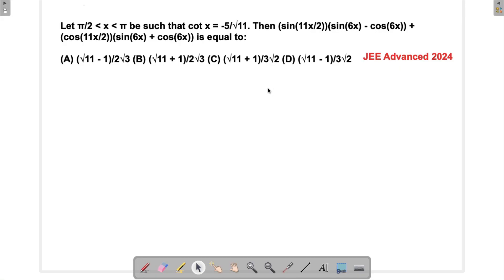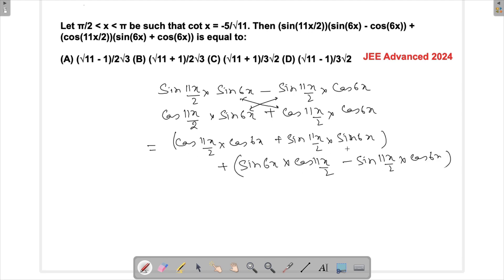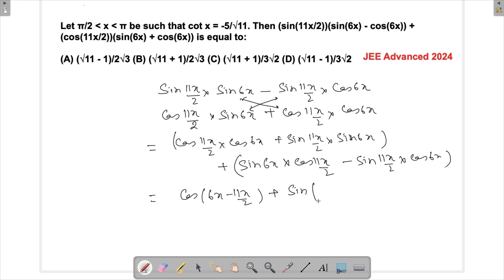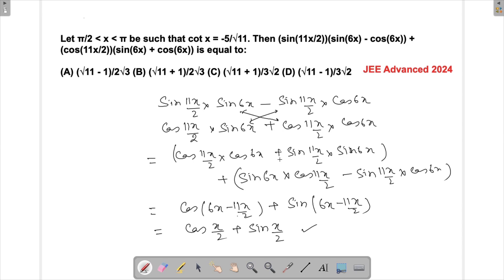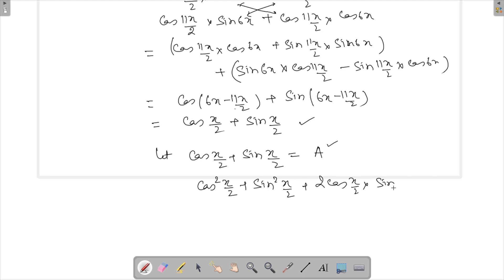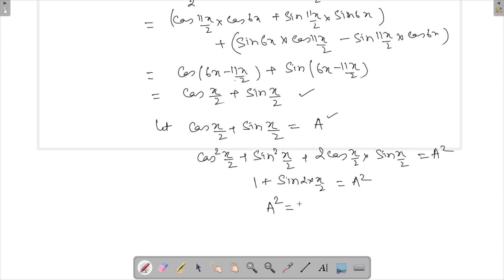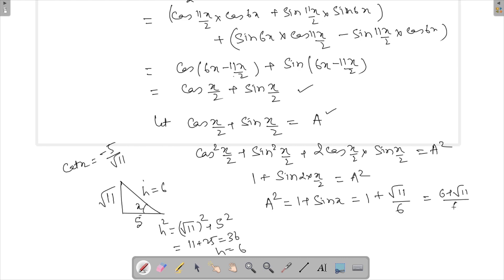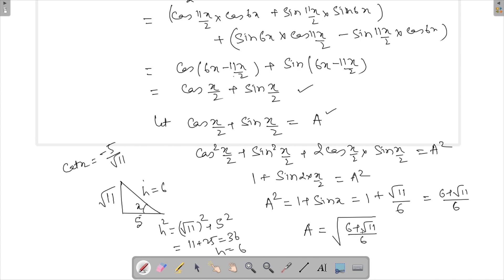let x ∈ ( π /2 , π ) be such that cot x = -5/√11. Then (sin(11x/2))(sin(6x) - cos(6x))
let x ∈ ( π /2 , π ) be such that cot x = -5/√11. Then (sin(11x/2))(sin(6x) - cos(6x)) + (cos(11x/2))(sin(6x) + cos(6x)) is equal to:

In this video, I tackle an intricate trigonometry problem from JEE Advanced 2024 involving multiple angle formulas and trigonometric expressions. We'll solve a challenging question where x ∈ ( π /2 , π ) and cot x = -5/√11, requiring us to evaluate (sin(11x/2))(sin(6x) - cos(6x)) + (cos(11x/2))(sin(6x) + cos(6x)). Watch as I demonstrate step-by-step how to transform this complex expression into a simplified form using key trigonometric identities, substitution techniques, and strategic algebraic manipulation. This problem tests deep understanding of trigonometric relationships and is perfect for serious JEE Advanced aspirants looking to master high-level mathematics concepts.